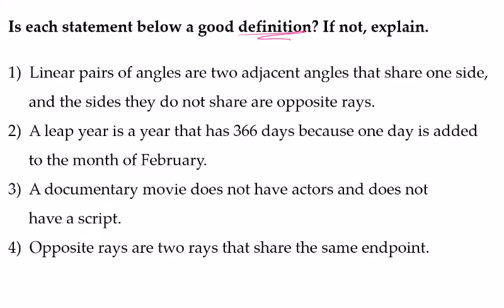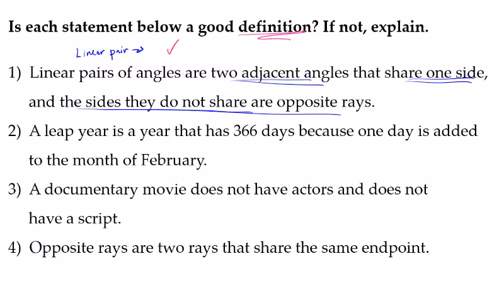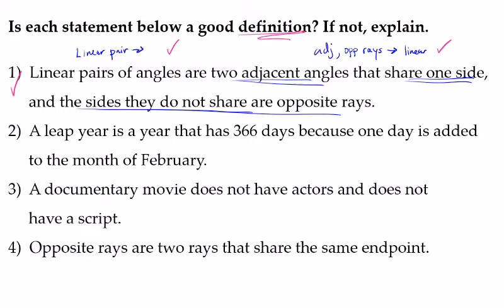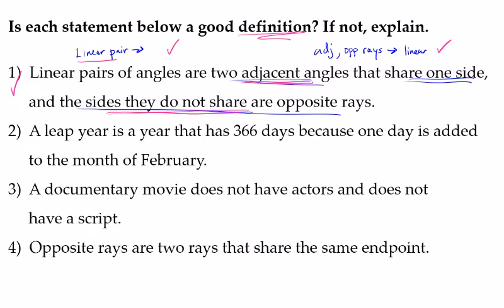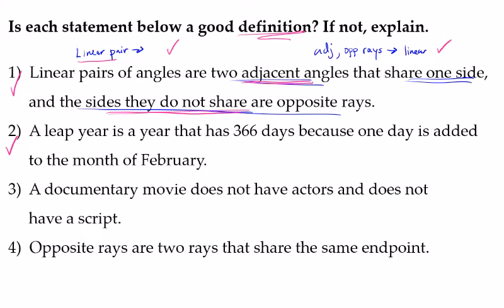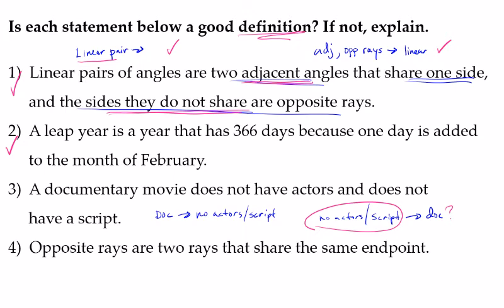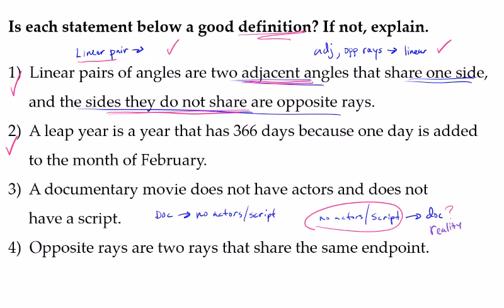AG - 2.3 - Biconditionals & Definitions - 4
AG, 2.3, biconditionals, definitions, alg/geo